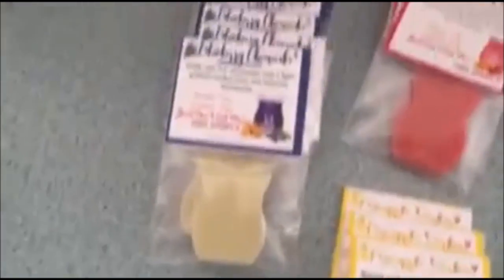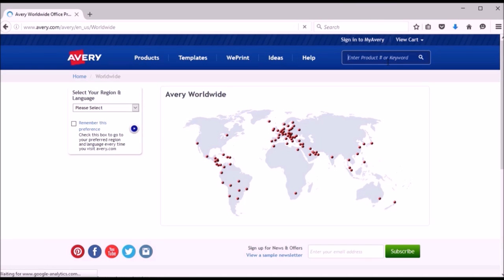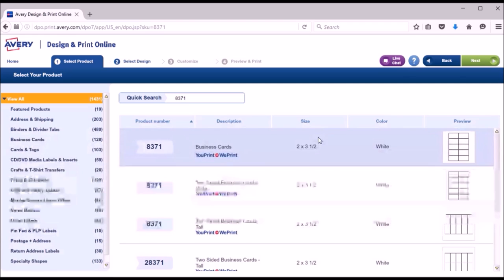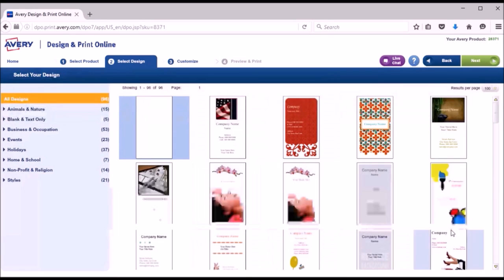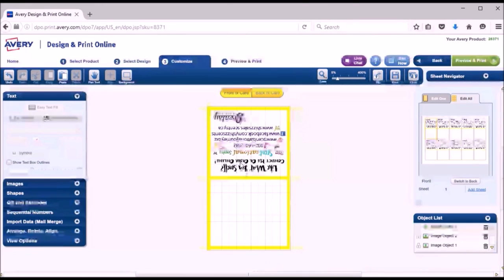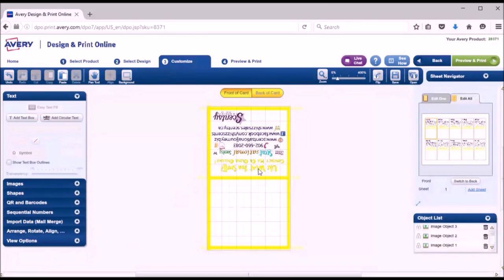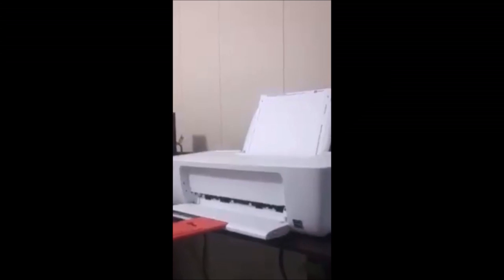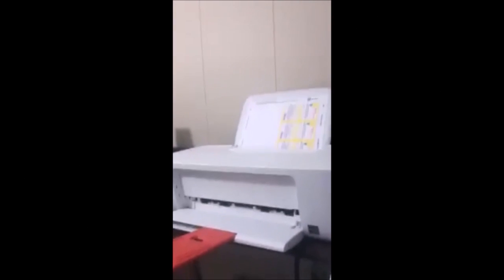Eye Catching Scentsy Samples! Step-By-Step.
You can find the templates for my finished scents in my flyer group as they're completed...

PRINT IT YOURSELF BUSINESS CARDS:

...Remember to select "current orders" at check out.